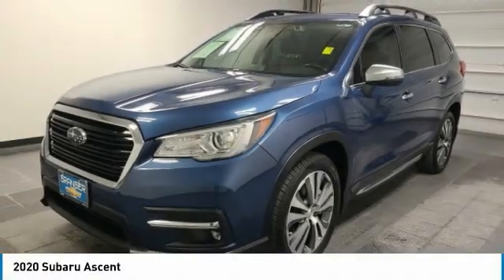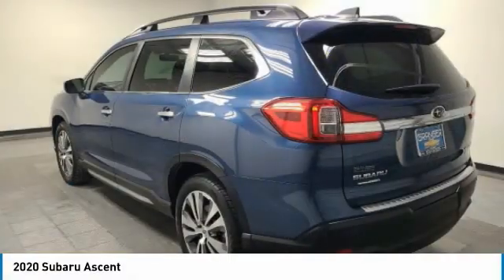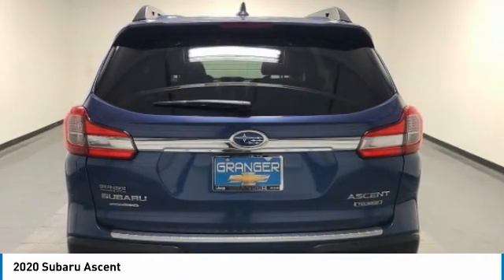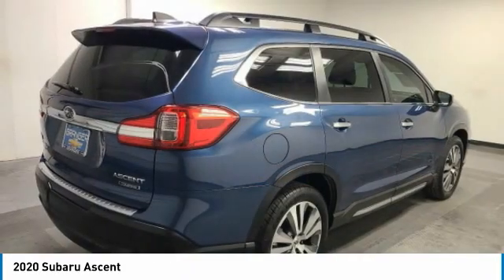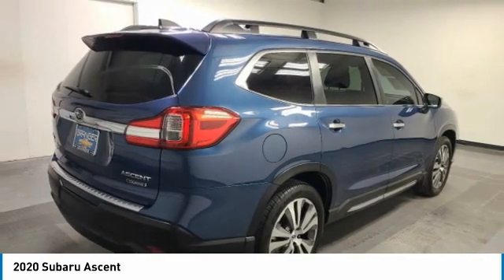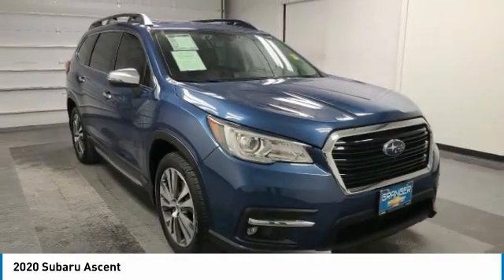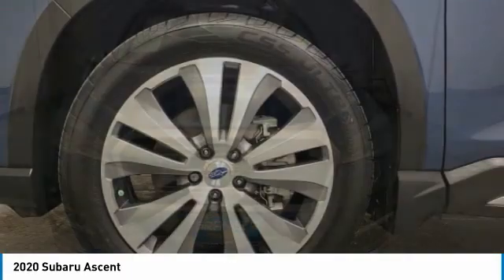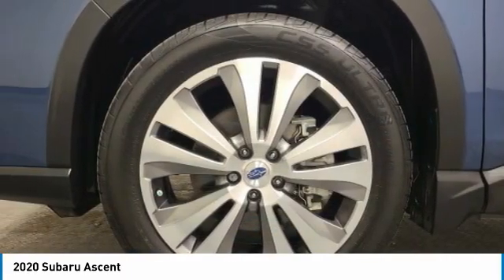2020 Subaru Ascent 431669A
2020 SUBARU ASCENT Orange, TX
Stock# 431669A

Abyss Blue Pearl 2020 Subaru Ascent Touring AWD Lineartronic CVT 2.4L DOHC HARD TO FIND!! GREAT COLOR COMBO!! LEATHER!! BIG SCREEN!! PANO ROOF!! ALL WHEEL DRIVE!! 3RD ROW SEATING!! STILL IN FACTORY WARRANTY!! GREAT FUEL MILEAGE!
RESERVE THIS VEHICLE NOW WITH A DEPOSIT - WE SHIP VEHILCES AND TAKE TRADE-INS NATIONWIDE! Recent Arrival! 20/26 City/Highway MPG